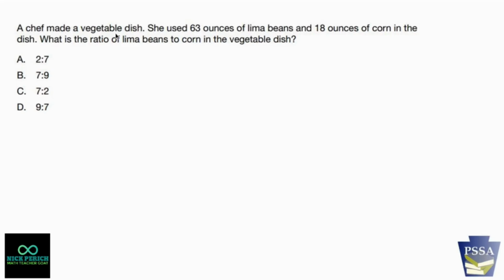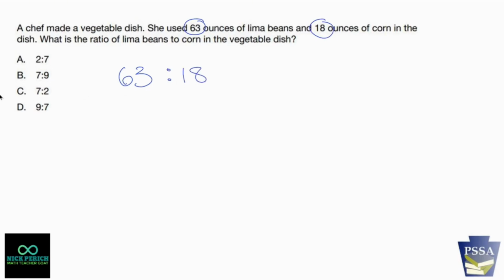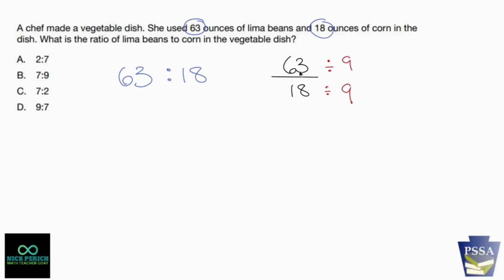6th Grade PSSA Math Help - Simplifying a Ratio Like a Fraction (No Calculator)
Get ready to master one of the most important skills on the 6th Grade PSSA Math test—simplifying ratios just like fractions, without a calculator!

In this video, students will learn how to take a ratio and break it down to its simplest form using basic number sense and factorization. We’ll treat ratios the same way we treat fractions—by finding the greatest common factor and dividing both parts step-by-step until the ratio is fully simplified.

Along the way, we’ll review key vocabulary like ratio, simplest form, and greatest common factor, and show how recognizing common factors quickly can save time on test day. This is especially important because the PSSA does not allow calculators on certain sections, so strong mental math and simplification skills are a must.

Viewers can expect a clear, engaging walkthrough of a typical 6th grade PSSA-style problem, including common mistakes to avoid and strategies to check your work with confidence. Whether you're preparing for the test or just want to sharpen your math skills, this video will help you build a strong foundation in ratios and proportional reasoning.

Let’s simplify it and make it make sense!

/ nickperich

Nick Perich
Norristown, Pa

/ nickperich

Nick Perich
Norristown, Pa